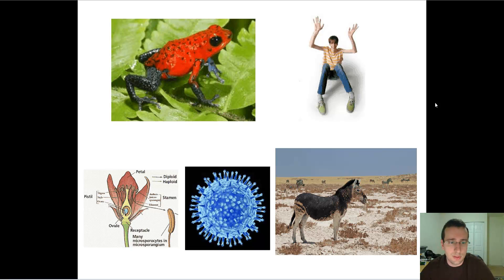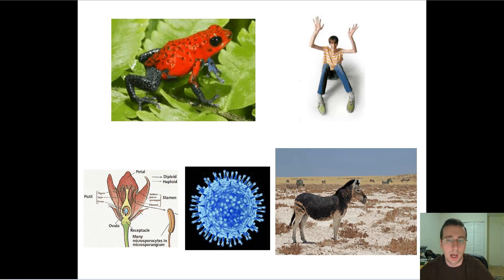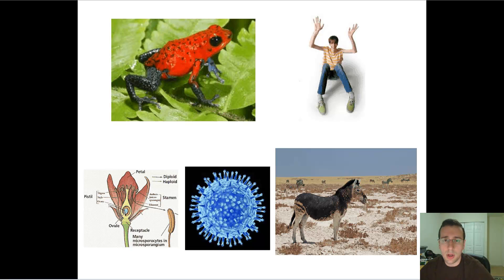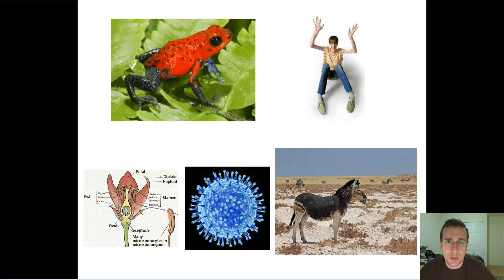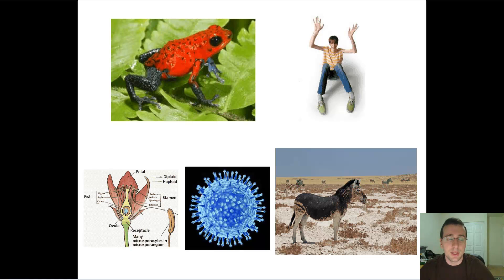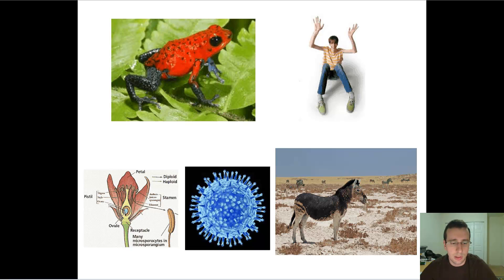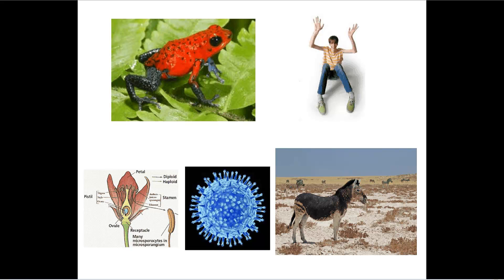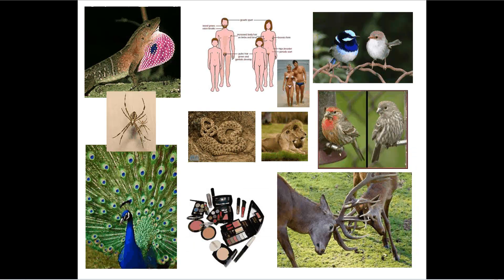Frequency Dependent Selection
Mr Lima compares and examplifies negative and positive frequency dependent selection types